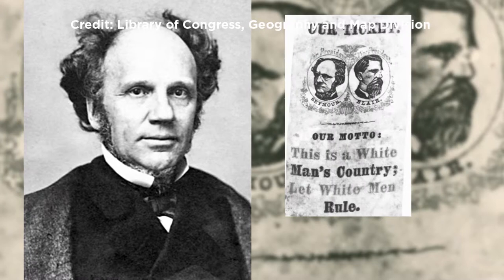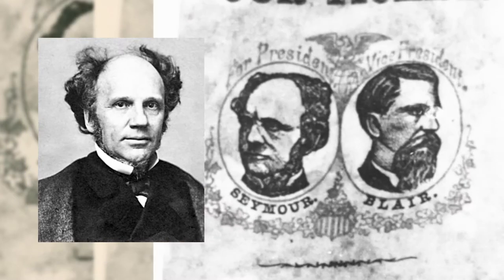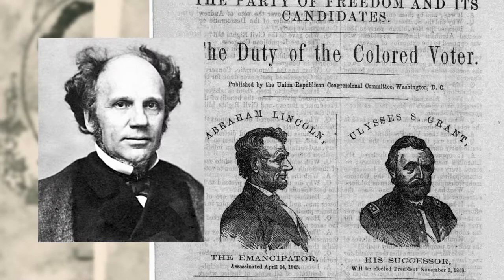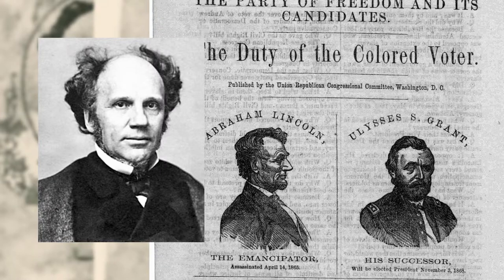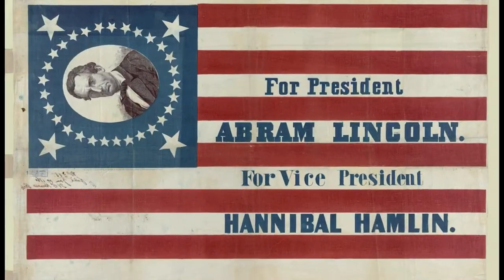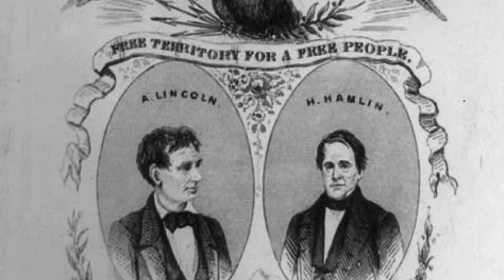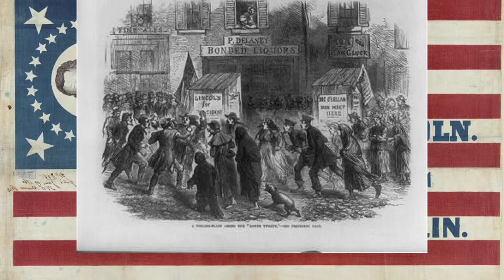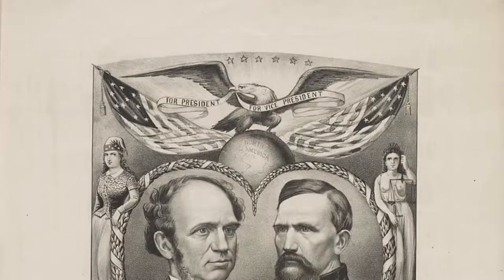HIdden History - Seymour Pt 4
The final part in the series on Horatio Seymour.